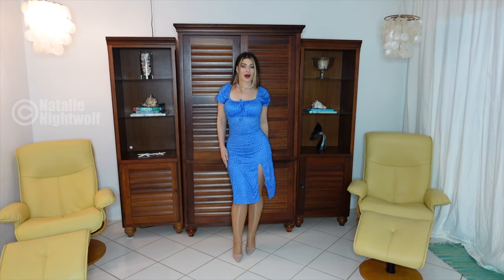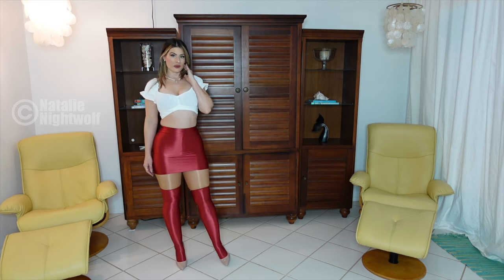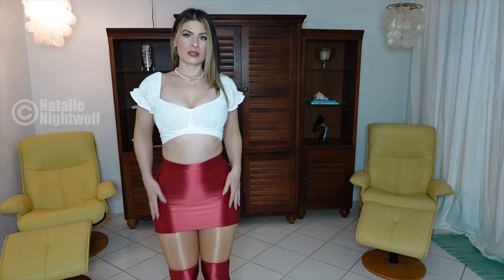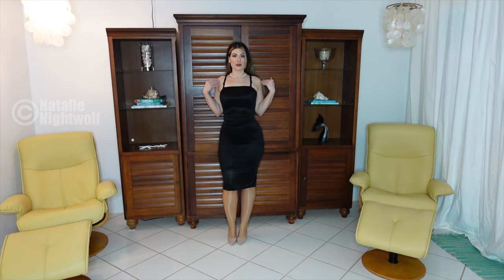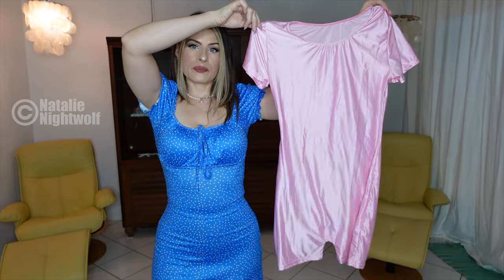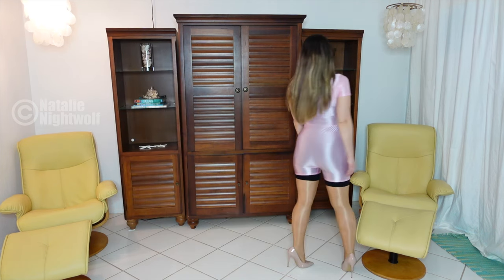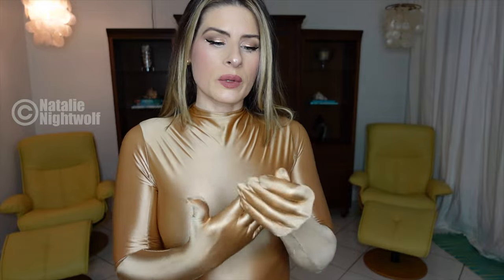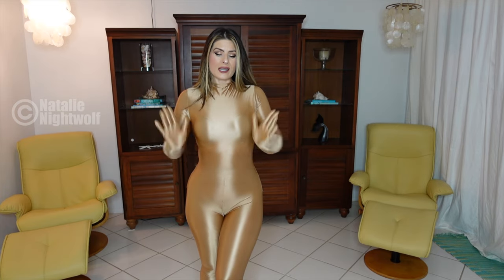Satin Try On Haul from Satinylust.com ❤️ Natalie Nightwolf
Curvy women wetlook clothing haul 🥳  I love a good try on haul 😊 Shop these looks below 👇
* Blue polka dot Shein dress
* Wolford Neon 40 pantyhose
* Beige high heels